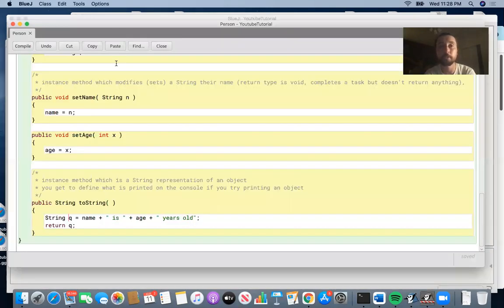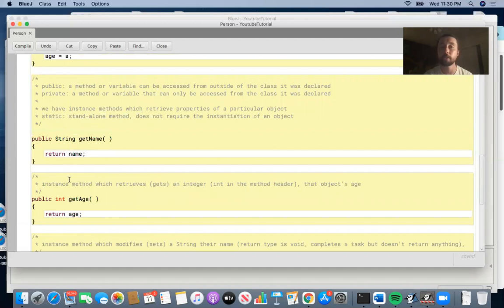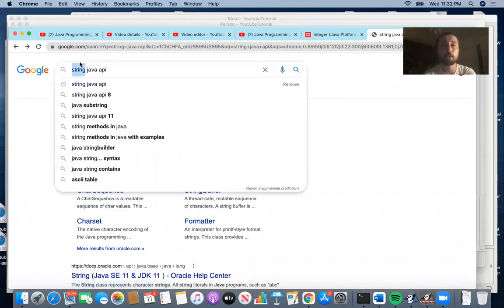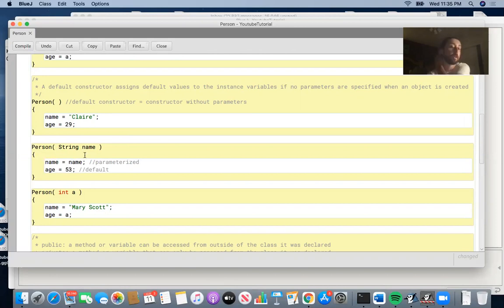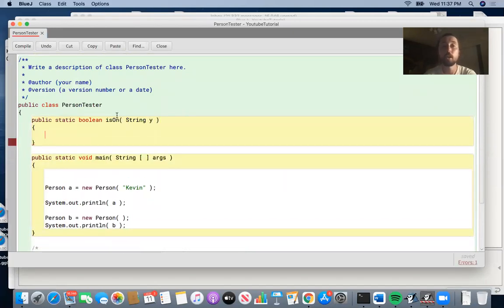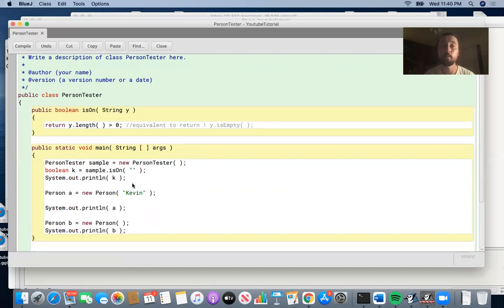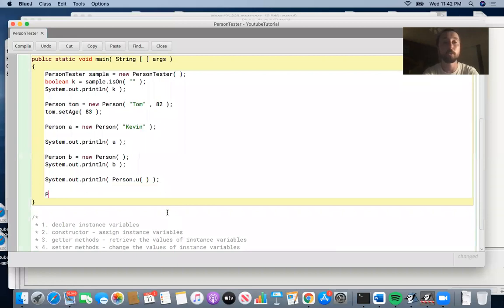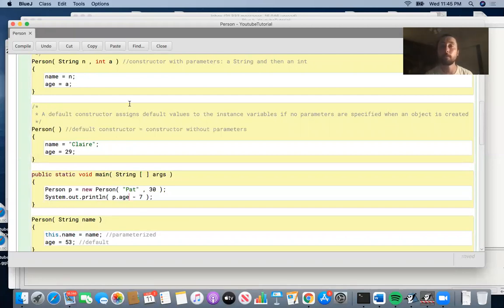Java Programming: Lesson 24 - this, Static vs Instance, Public vs Private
The previous two videos introduced object-oriented programming:
Lesson 22 (instance variables, constructors, getters, setters, tester class)
Lesson.23 (default constructors, printing objects)

Here, we talk about the this keyword, which distinguishes an instance variable from a parameter. More generally, it refers to an instance of a class. Whether it's an instance variable (this.name), an instance method (this.getAge() ), or an instance itself (this) We also talk about the difference between a static method which is called on a class itself, and an instance method which is called on a particular instance of a class.

Finally, we talk about the difference between public, which is a variable or method that can be accessed from outside of the class, and private, which is a variable or method that can only be directly referenced from within.

0:15 Review of Basic OOP, Default Constructors, and the toString( ) Method
7:04 NEW: this Keyword (Refer to an Instance)
9:26 NEW: Static vs. Instance Methods
14:45 NEW: Public vs. Private Methods and Variables

You know about arrays already...or do you? (Lesson 25, arrays of objects. 2-dimensional arrays revisited)